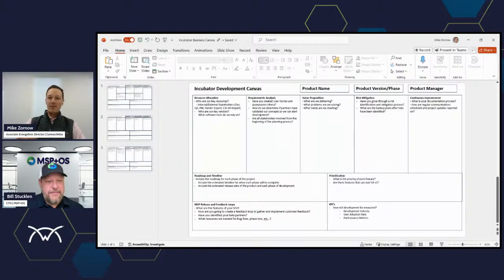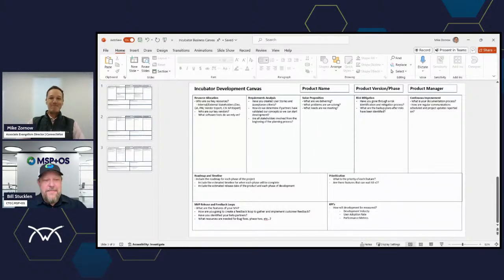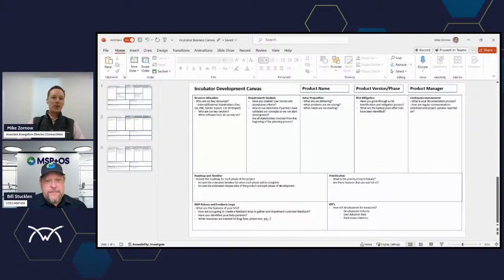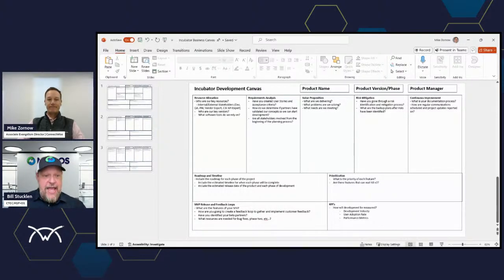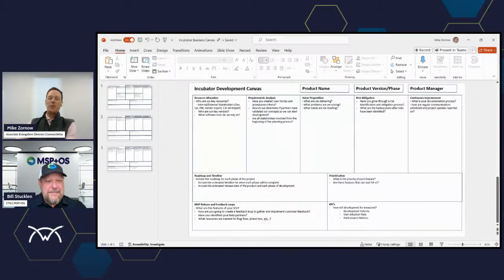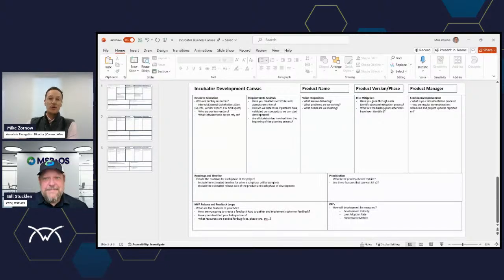Incubating Growth | Development Strategy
In this episode of Incubating Growth, we will focus on how vendors have used development strategy internally or externally.

We will provide advice for emerging startups on creating a clear strategy to define what they want to achieve and how they plan to get there.

This will enable teams to make decisions faster and prioritize features that deliver the most value.